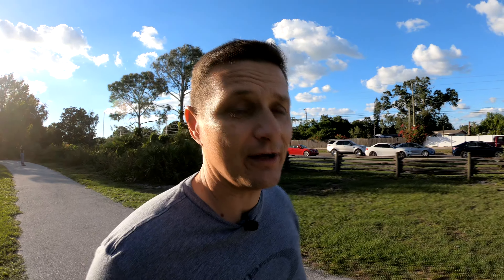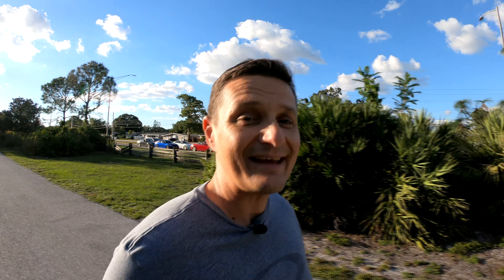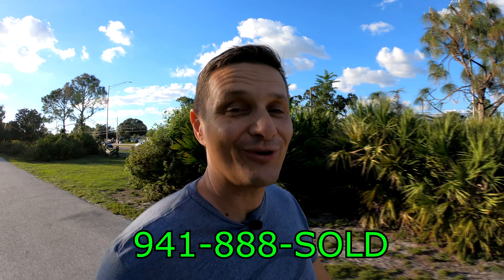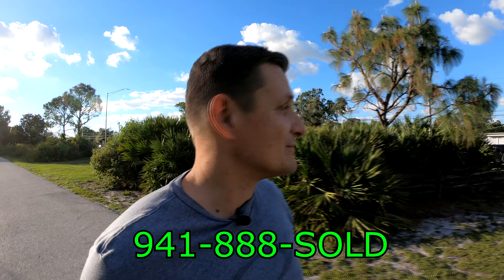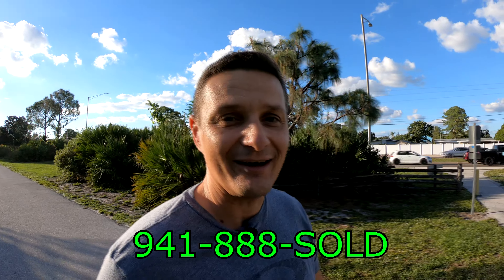DO NOT rent to own - WARNING!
Are you considering the creative financing technique of Rent to Own, also known as Lease Option, for your dream home? Join us as we delve into the potential pitfalls and benefits of this unique approach to home buying.

In this insightful video, we'll navigate through crucial aspects such as appraisal challenges, consideration for the purchase option, and the unpredictable future of interest rates. Discover the risks involved for lessees/buyers and gain a comprehensive understanding of how this alternative path to homeownership can shape your financial future.

Whether you're a first-time buyer or a seasoned investor, this in-depth analysis will equip you with the knowledge you need to make informed decisions. Don't miss out on this essential guide to Rent to Own!

🔍 Key Takeaways:

    Avoiding Appraisal Pitfalls
    Understanding Consideration in Lease Options
    Navigating Future Interest Rate Uncertainties
    Mitigating Risks as a Lessee/Buyer

    Prospective Home Buyers
    Real Estate Enthusiasts
    Financial Planning Aficionados

📚 Further Resources:
[Include links to any related resources, websites, or additional reading]

📌 Timestamps:
00:00 - Introduction
02:14 - Appraisal Challenges
04:38 - Consideration in Lease Options
07:02 - Future Interest Rate Considerations
09:30 - Mitigating Risks for Lessees/Buyers
11:45 - Conclusion and Next Steps